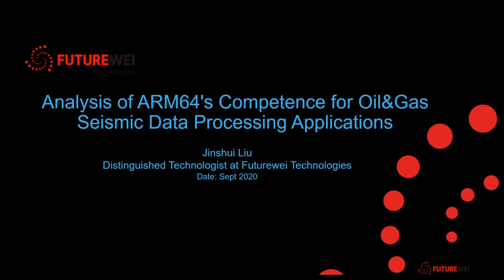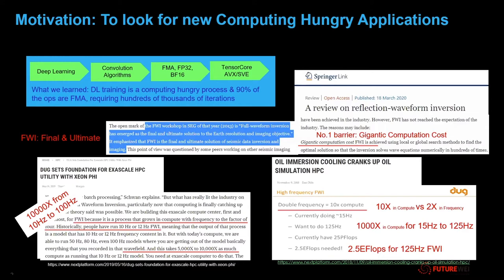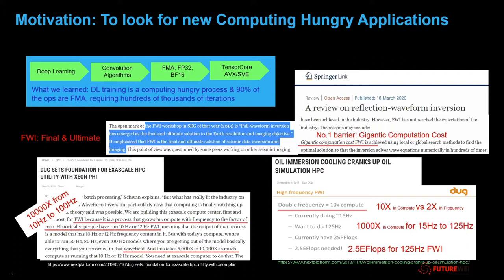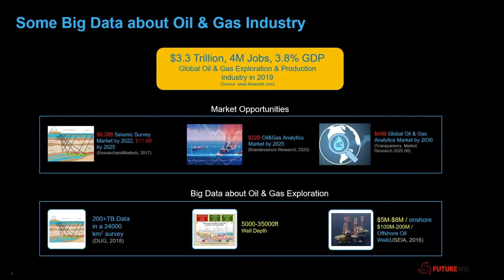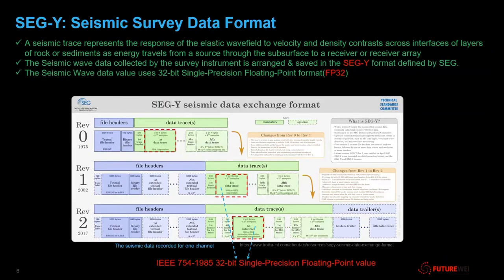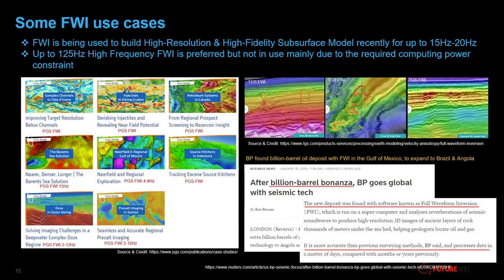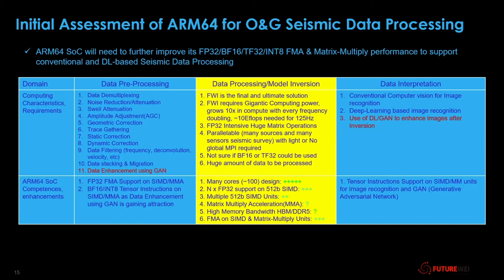LVC20 317 Analysis of ARM64's Competence for Oil&Gas Seismic Data Processing Applications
Each seismic survey in Oil & Gas exploration generates tons of seismic wave data, typically hundreds of Terabytes. Transforming the huge amount of data into a accurate earth subsurface model requires exascale level computing power. This presentation will analyze the computing requirements and trends in seismic data processing, evaluate the competence of the current generations ARM64 SoCs and the new features required.